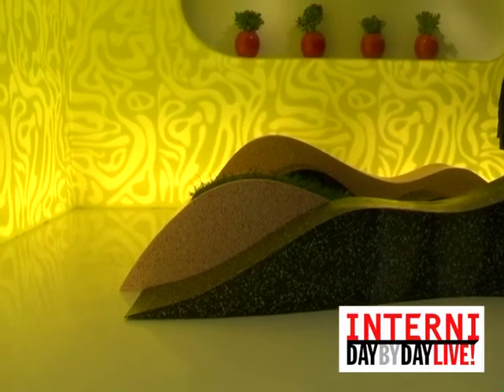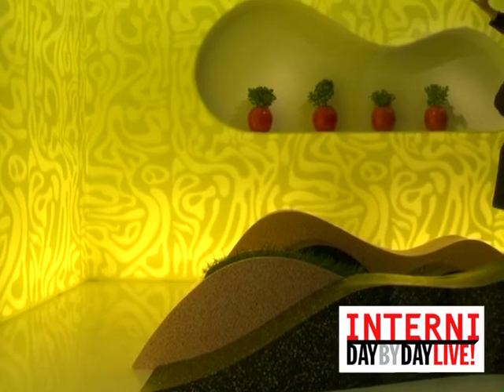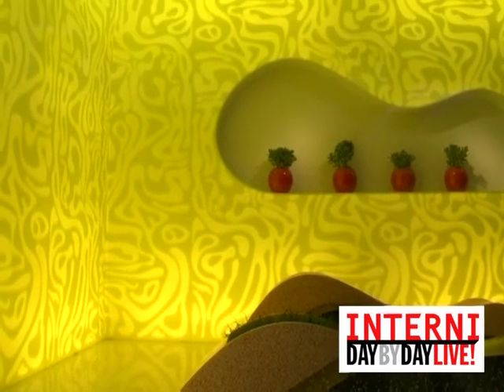Karim Rashid / Designer / Corian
interni DayByDay / Karim Rashid / Designer / Corian